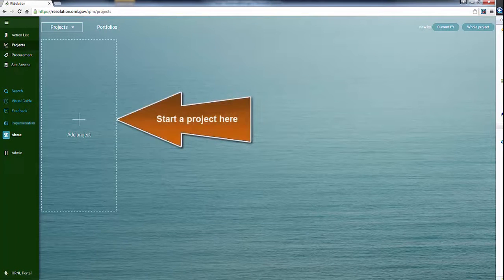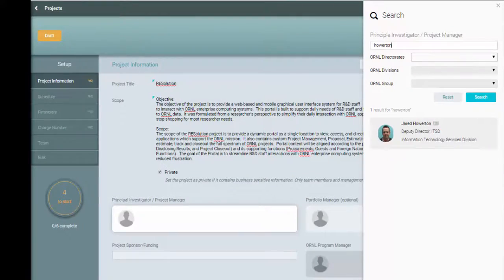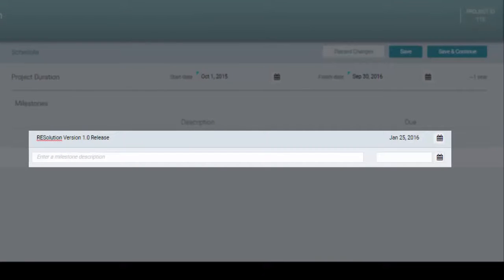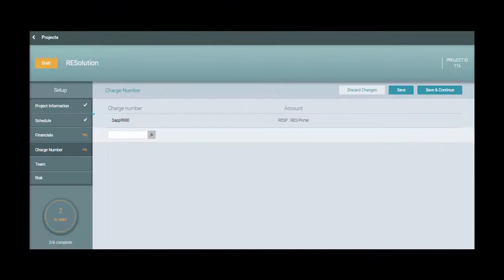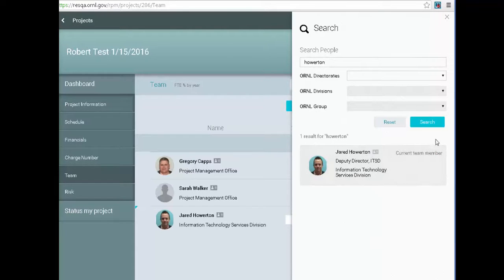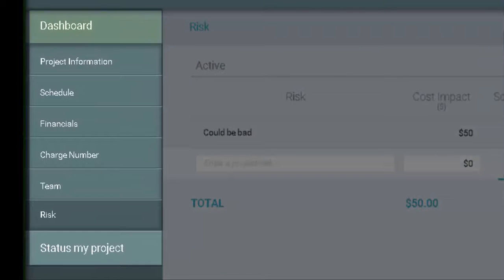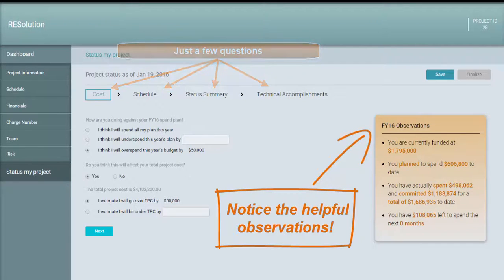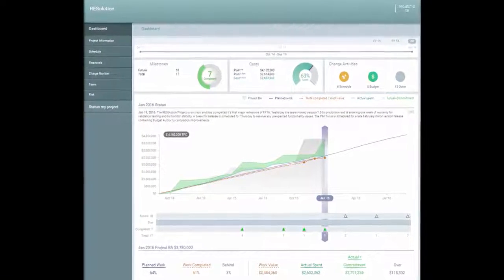RESolution Tutorial 3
RESolution is an ORNL-developed application designed to simplify researcher interaction with other ORNL computing systems and provide project management tools tailored for the research environment. Understand how to set up and status a project using RESolution.